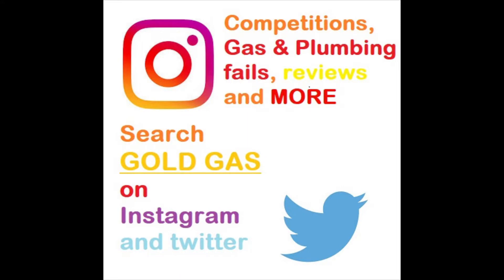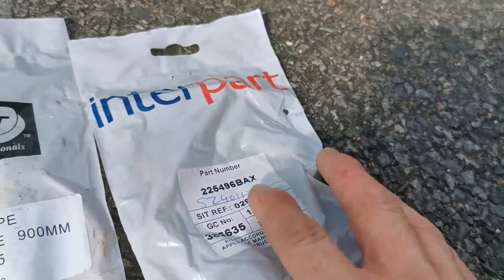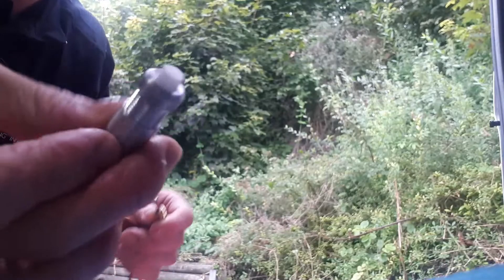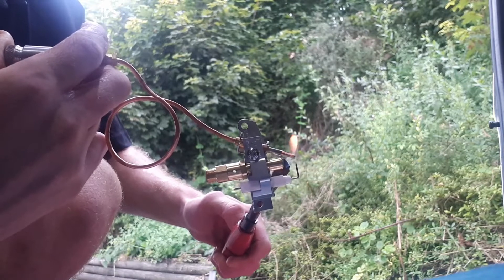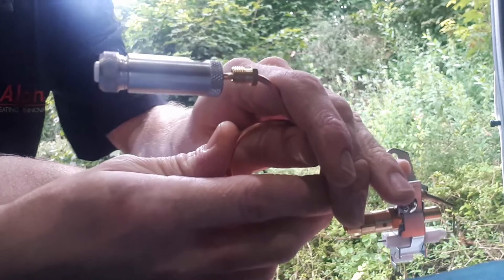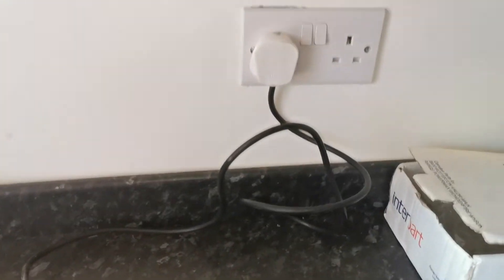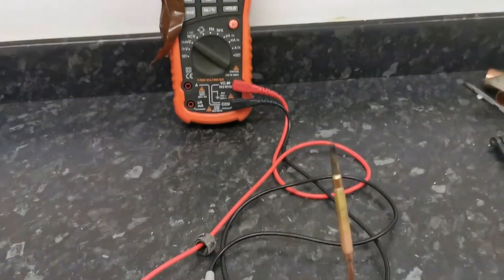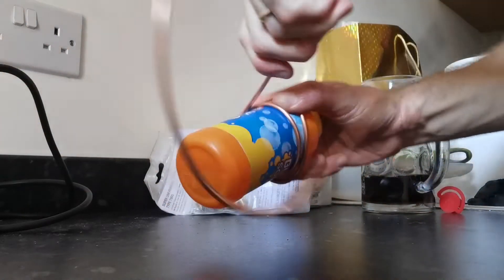Thermocouple - How To Test - What I Stock - How They Work - Boiler Safety Device -Thermocouples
This video is based on Thermocouples:
 How To Test:
   -With Regin Thermocouple tester
   -With multimeter
   -With a gas valve
 What I stock in my van.
 Brief description of how they work.